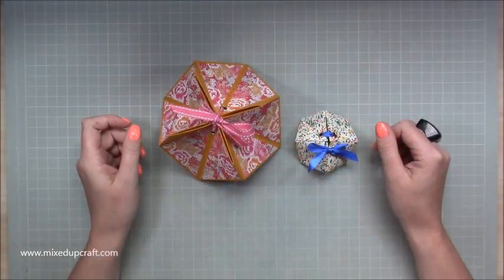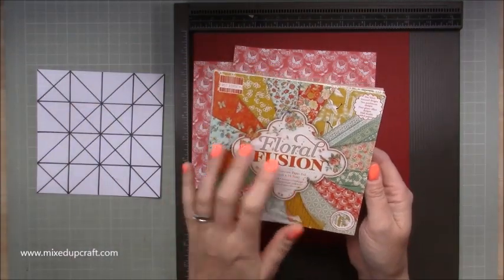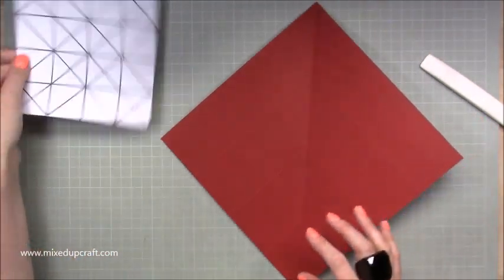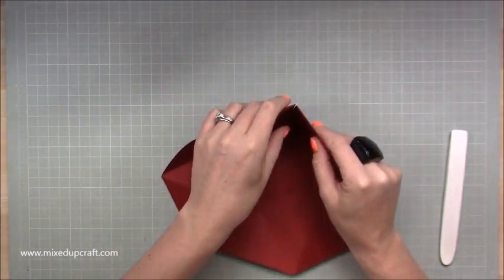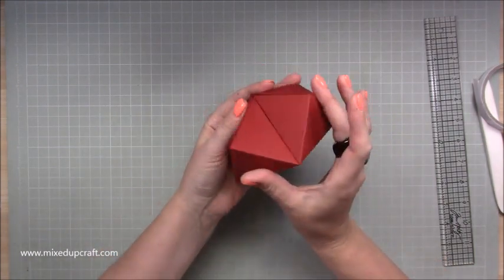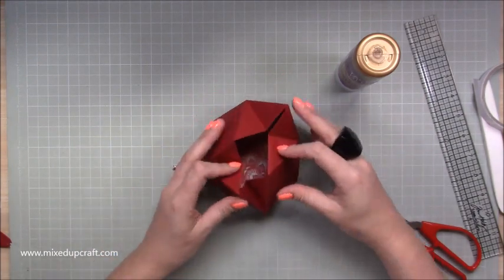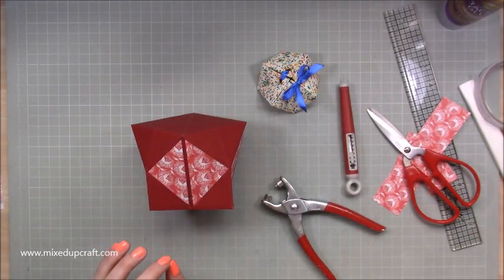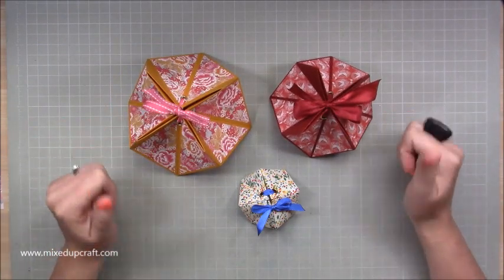Origami Gift Box | Faceted Gift Box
In this tutorial, I show you how to make a cool Origami Faceted Gift Box. The clever folds give this box a very unusual look.

Sam